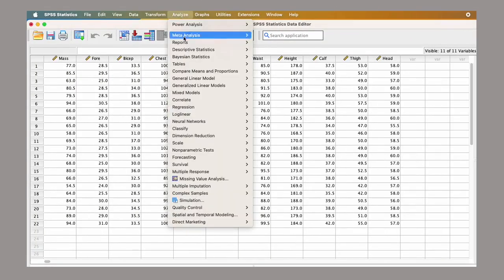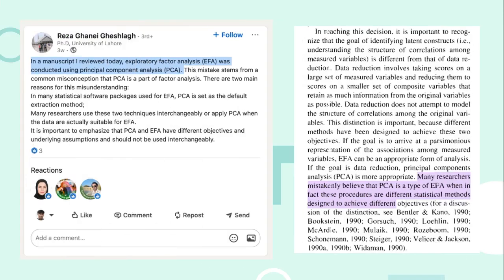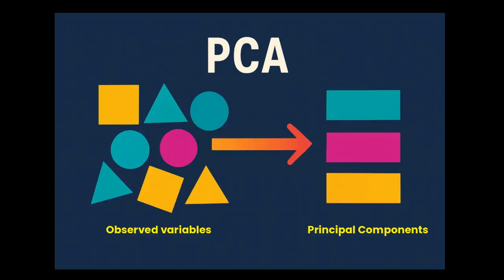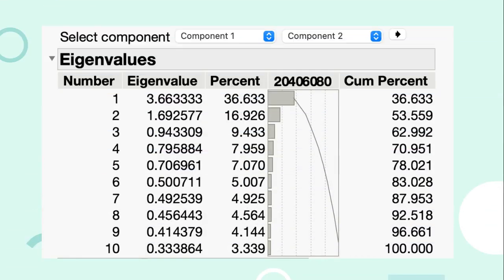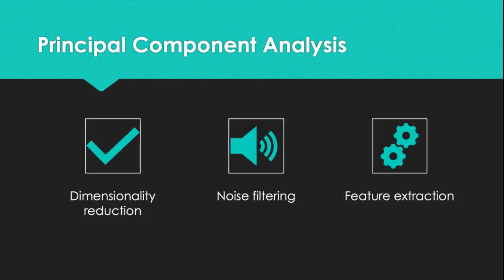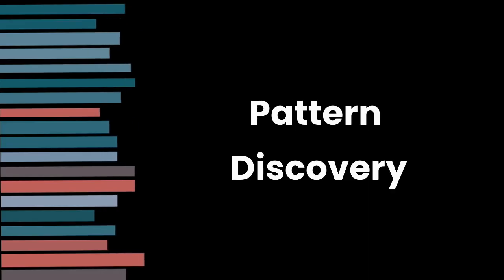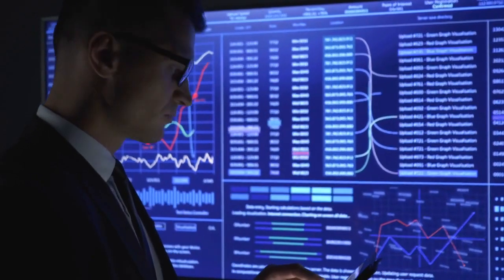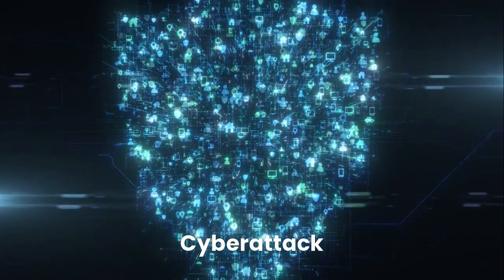Why Principal Component Analysis is a machine learning method but Exploratory Factor Analysis isn't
Why is PCA considered a machine learning method while EFA generally isn't? PCA is a data-driven algorithm that fits perfectly into the machine learning paradigm of unsupervised learning. Please watch the video to learn the details.